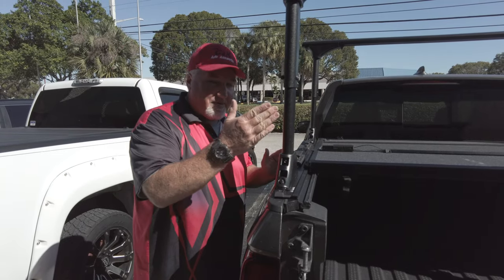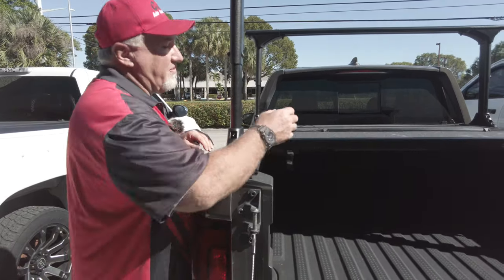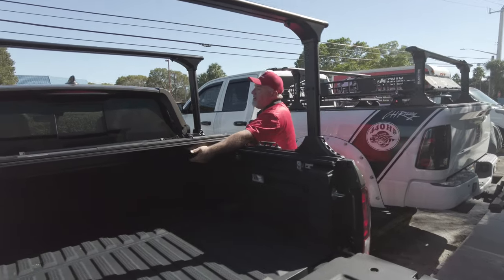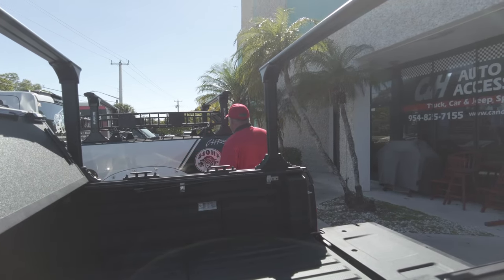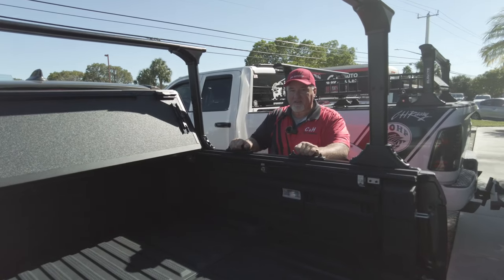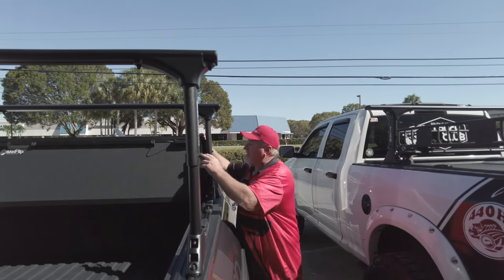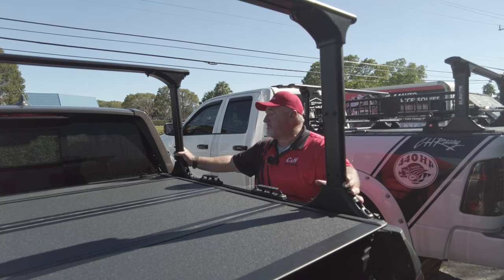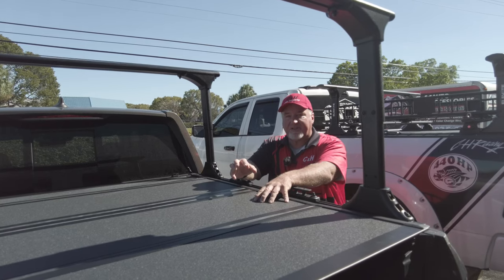New! Truxedo Elevate System & Bak Flip MX4 on a 2022 Honda Ridgeline review by C&H Auto Accessories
Truxedo Elevate Rack System, T-Slot Rails & Bak Flip MX4 folding hard cover on a 2022 Honda Ridgeline.  Review by Chris from C&H Auto Accessories 1435 Banks Road, Margate, Fl.